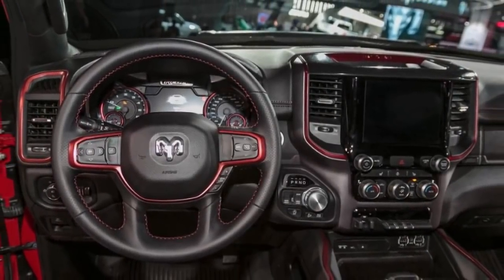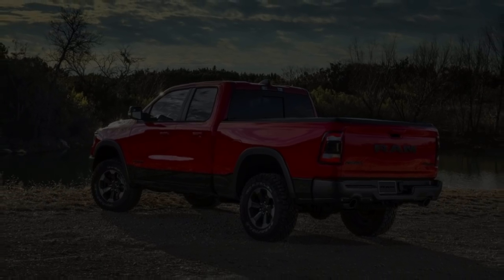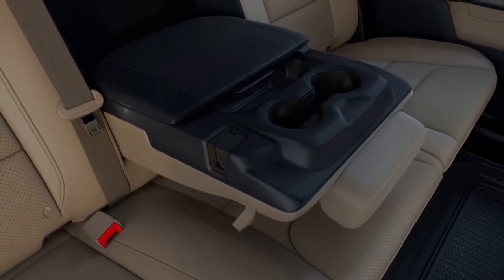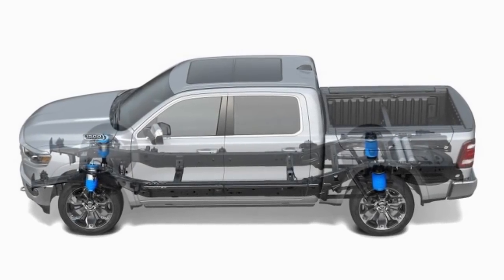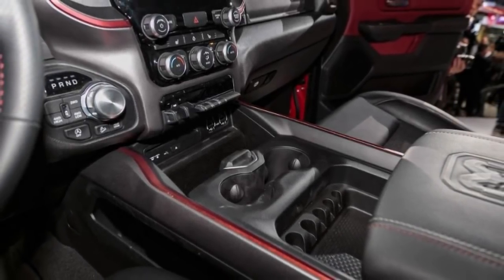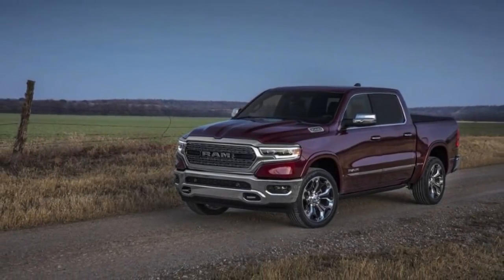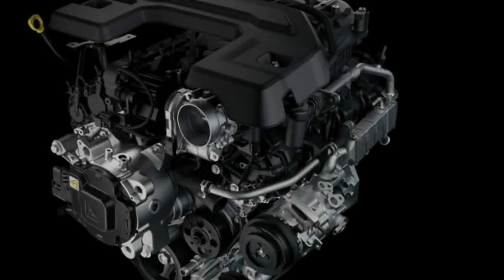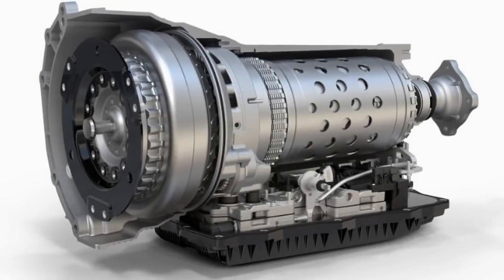2019 The New Ram 1500 has Come [4x4 Interior]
autovInova - The channel of Things.
Inventions, Innovations, New Tech, New Car, Extreme Car, Super Cae, New Concept And so much more.

2019 The New Ram 1500 has Come [4x4 Interior]

In 2019, The New Ram 1500 4x4 has a new mild hybrid system, a glorious optional 12-inch touchscreen display, and storage cubbies all over the interior. But that interior is also hiding some neat design easter eggs that call back to classic truck stuff.

Ram parent company Fiat Chrysler is really into putting semi-secret styling elements into its vehicles. The Jeep Renegade is positively bristling with aesthetic callbacks to company heritage, and even the new Wrangler has a handful of subtle ones.